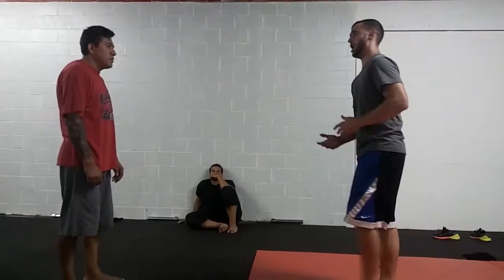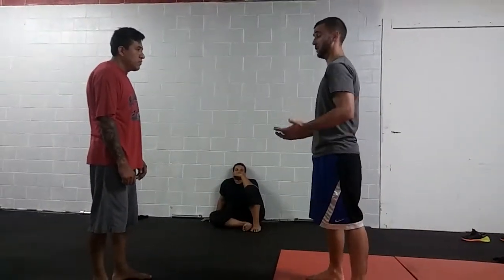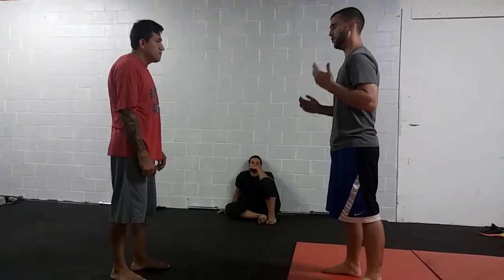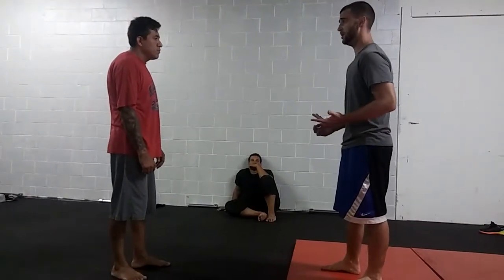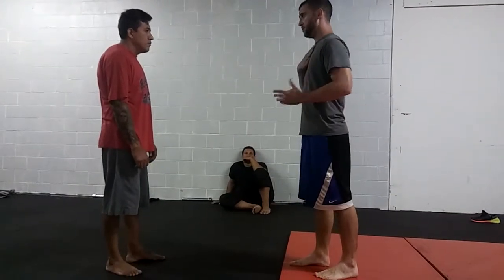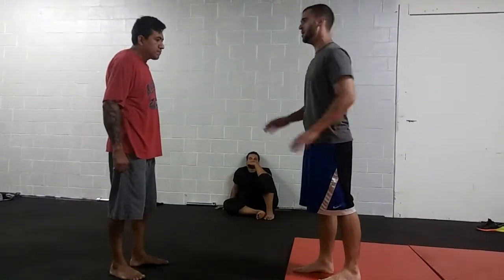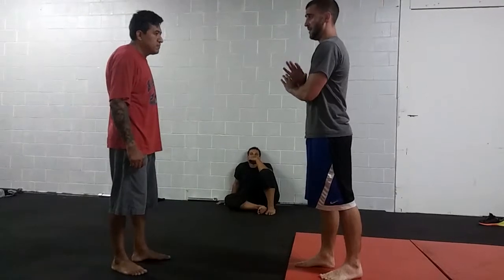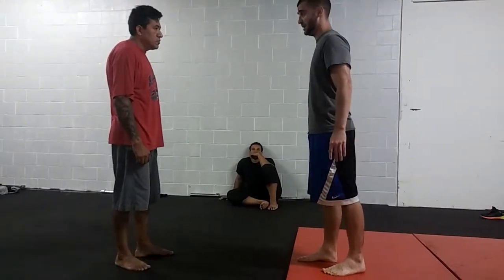TRBFH-AVLG: Train the Trainer-Break Fall 1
Mikey teaches the break fall (falling like a fighter) to Jose using the Train the Trainer methodology that the Israeli Defense Forces and US Army utilize for teaching Krav Maga and Combatives respectively. Our resident Krav Maga instructor Shlomo Avraham, of the IDF Golani Brigade in Israel, looks on.